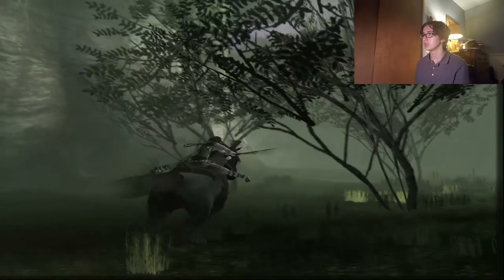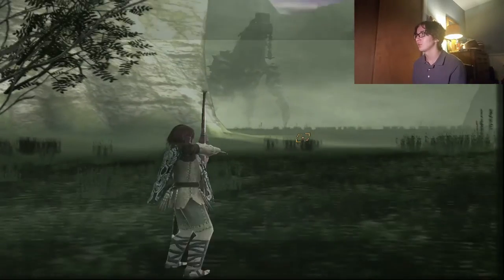Shadow of the Colossus- Giant Horse Thing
Ayyyyyyyyyyyyyyyyyyyyyyyyyyyyyyyyyyyyy part 4 of my cancerous lets play of a great game